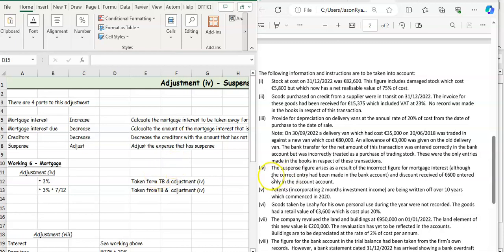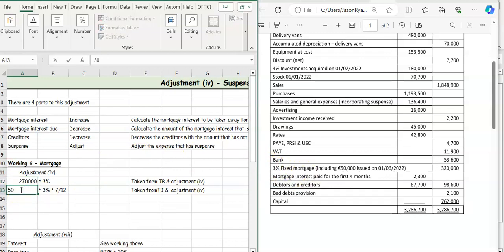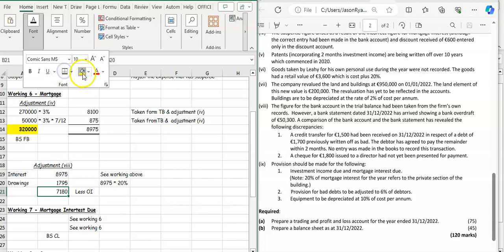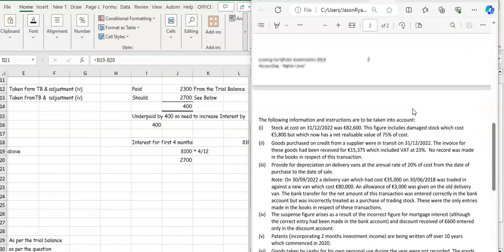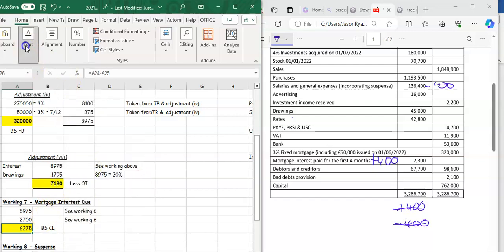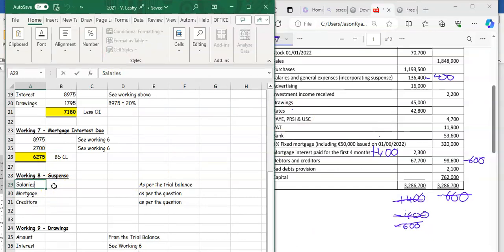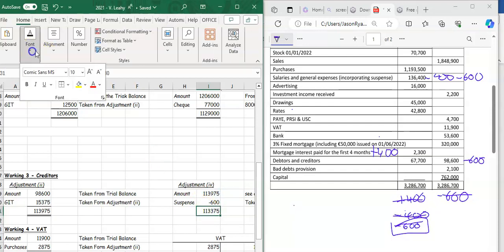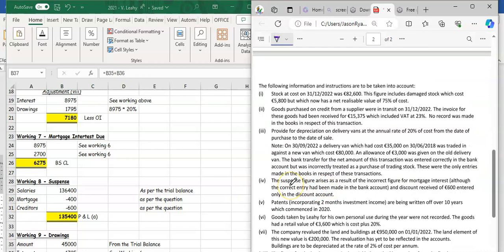Leaving Certificate and Business Tutorial Videos